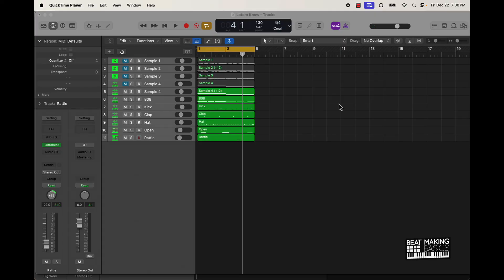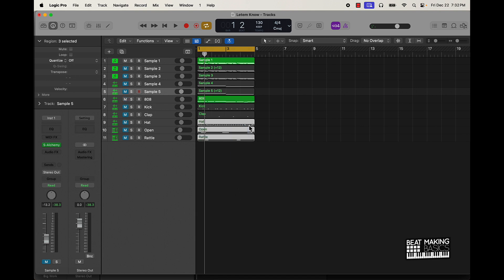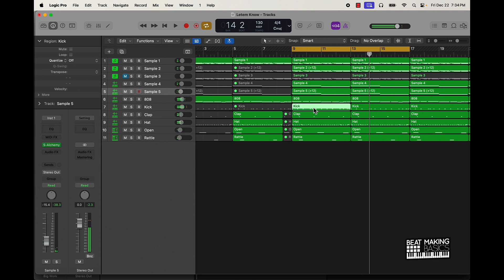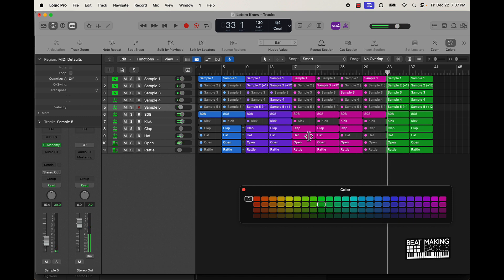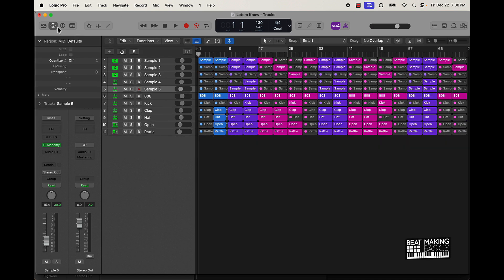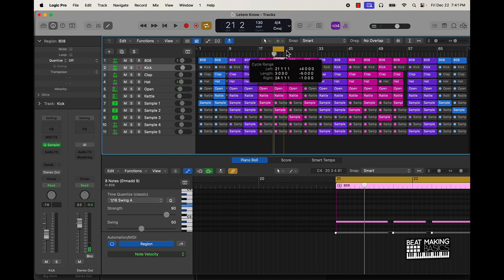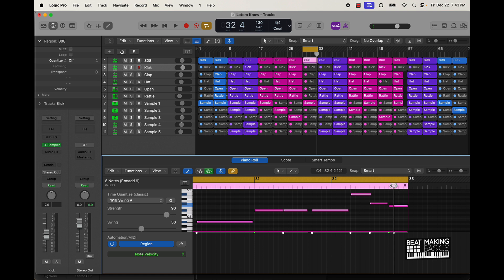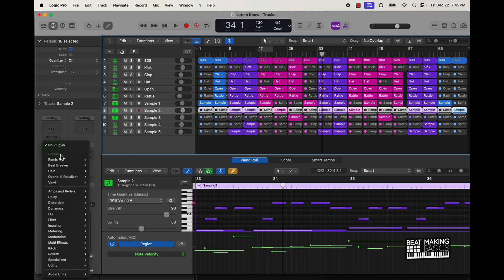BEAT ARRANGEMENT CHEAT CODES IN LOGIC PRO 10.8